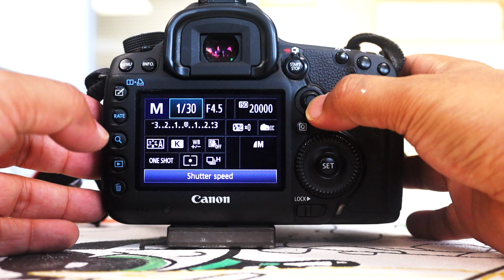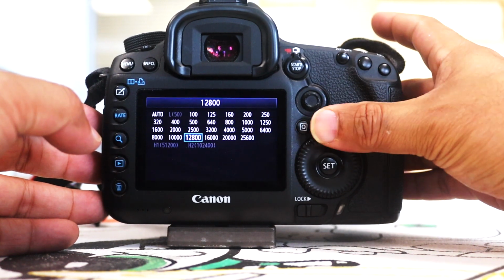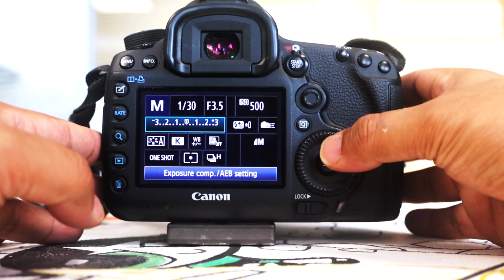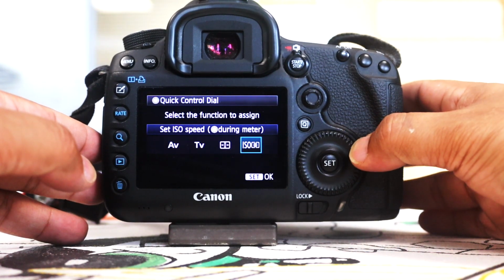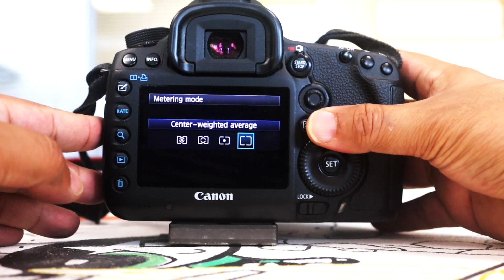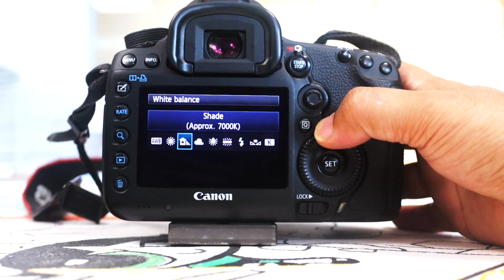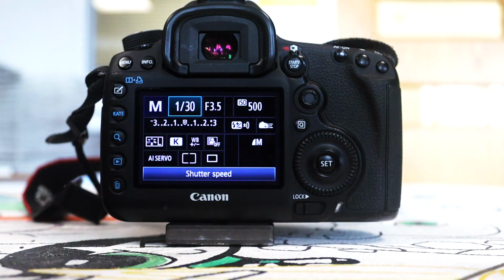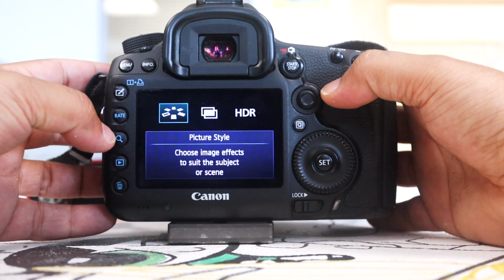Canon 5D Menu Walkthrough – What Every Photographer Should Know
🎥 Canon 5D Tutorial | Master Your Camera Like a Pro 📸

Are you new to the Canon 5D or just want to unlock its full potential? In this step-by-step tutorial, I’ll walk you through everything you need to know — from camera setup, essential settings, to pro tips for stunning photos and cinematic video.

Whether you're using the Canon 5D Mark II, Mark III, or Mark IV, this guide will help you shoot with confidence and creativity. Perfect for beginners, hobbyists, and even experienced photographers who want to refresh their skills.

📌 In This Video, You’ll Learn:
✔️ Basic camera setup & menu walkthrough
✔️ Manual mode explained (ISO, aperture, shutter speed)
✔️ Best video settings for cinematic footage
✔️ Recommended lenses and gear
✔️ Custom tips for portrait, landscape & low light shooting

💡 Gear Used in This Video:
→ [List your lenses, mic, lighting gear]

📝 Got questions about the Canon 5D? Drop them in the comments below — I reply to every one!

ONLINE STORE - CHECK OUT FOR GREAT MERCH!